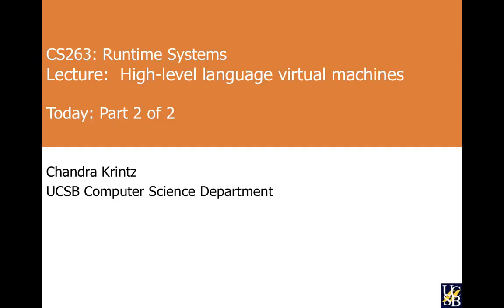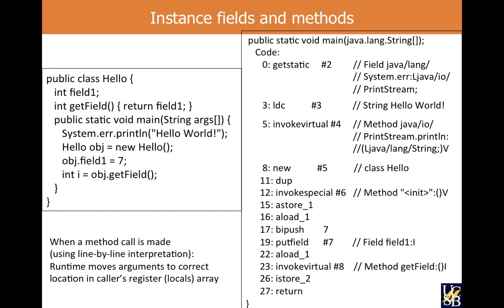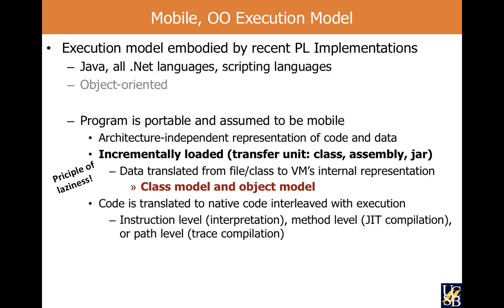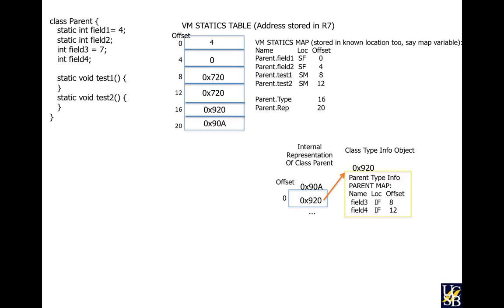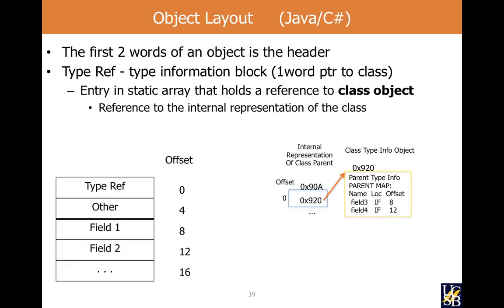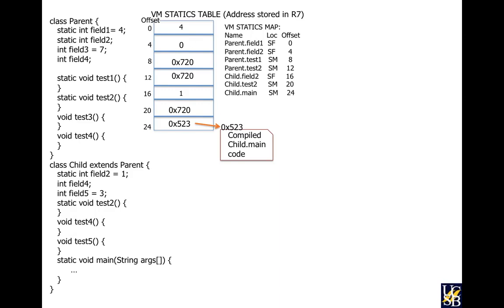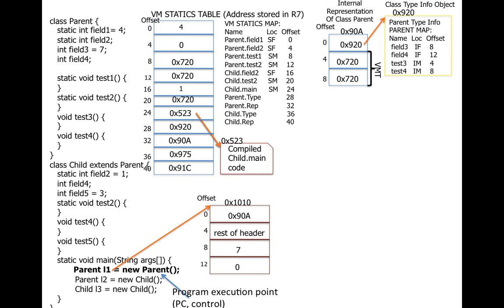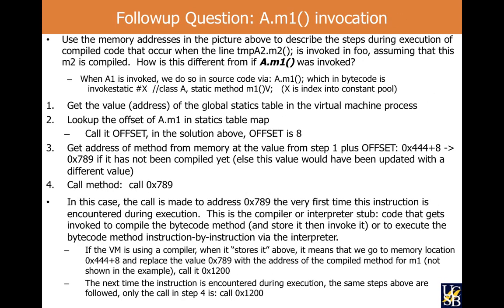0 2JVM Internal Data Structures